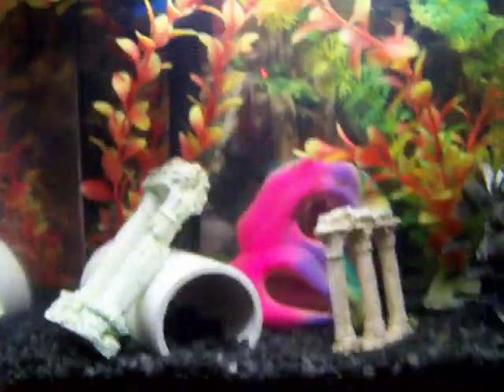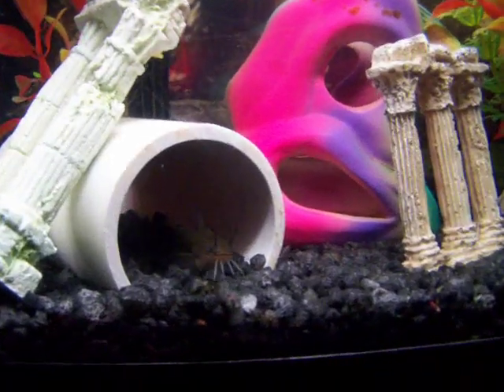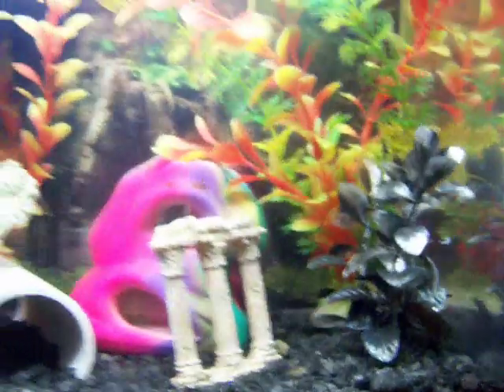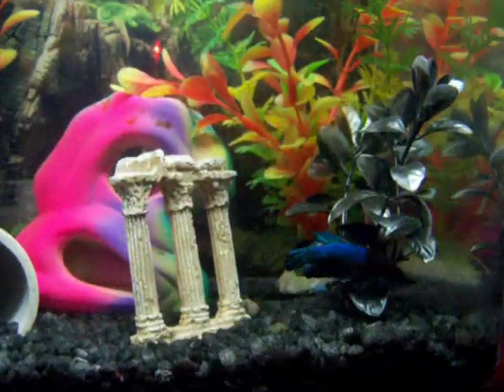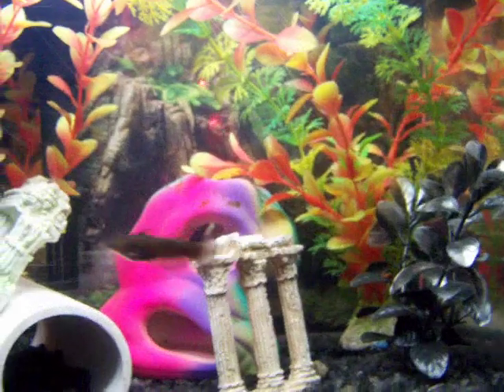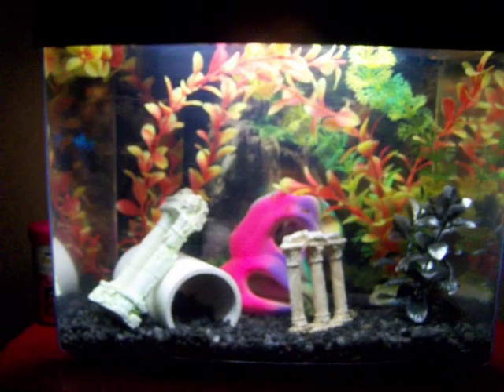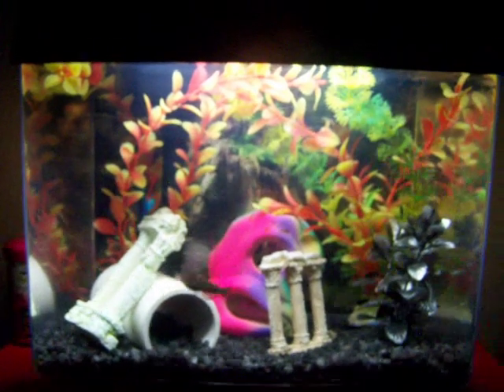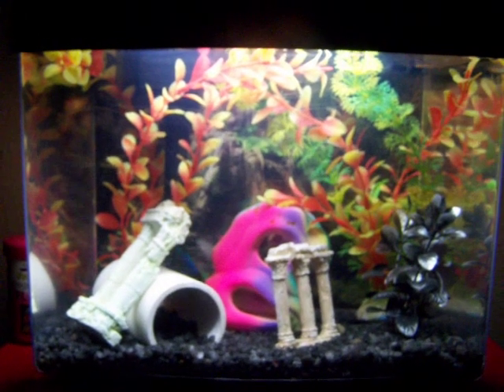3 gallon fish tank (update)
my 3 gallon eclipse fishtank, with some grrek and other misc decor, it has lots of plants, and houses a baby bullhead catfish, and a female betta